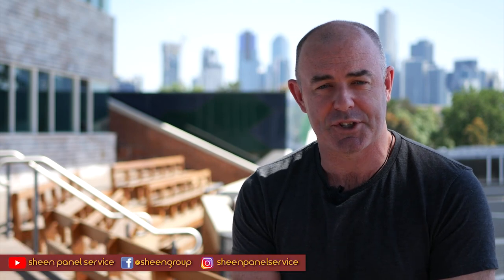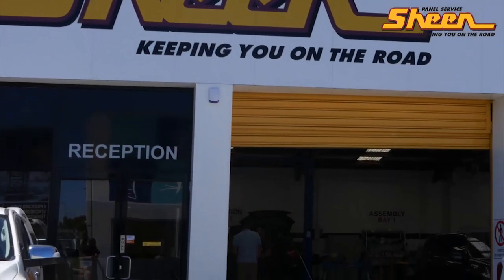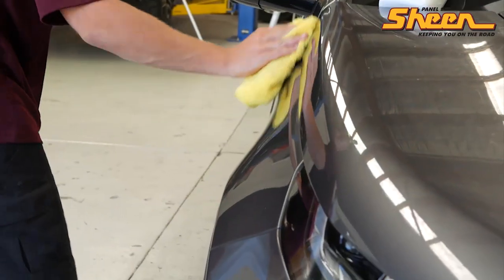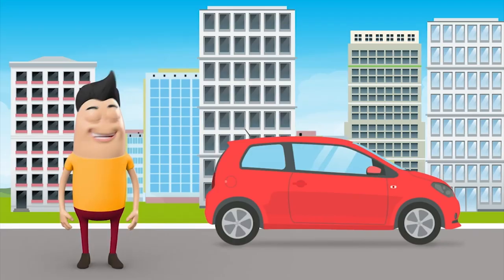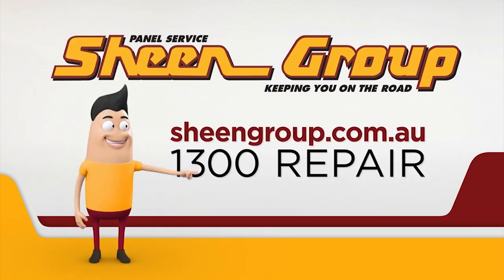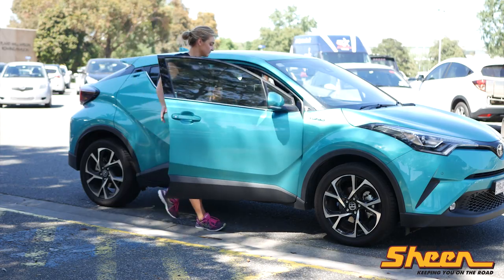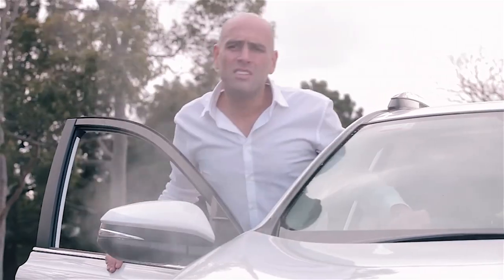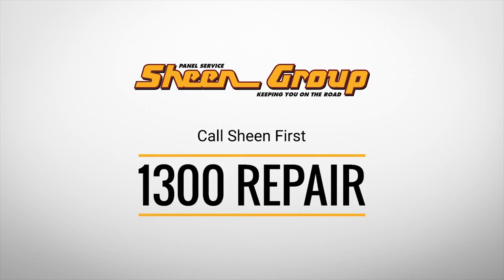The Sheen Show Episode 1 - Featuring Liz Watson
The first episode of The Sheen Show hosted by Daniel Harford steps into the world of Australian Diamond and Melbourne Vixen Liz Watson. Liz opens up about the strong cross town rivalry between The Vixens and The Magpies along with her great relationship with Toyota and her sketchy driving history.